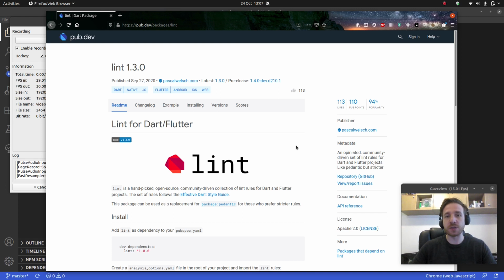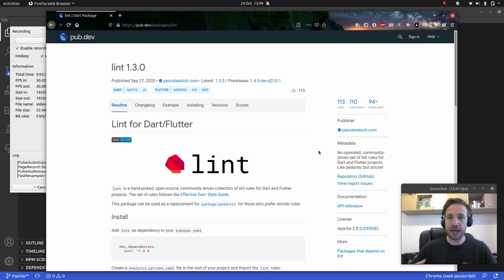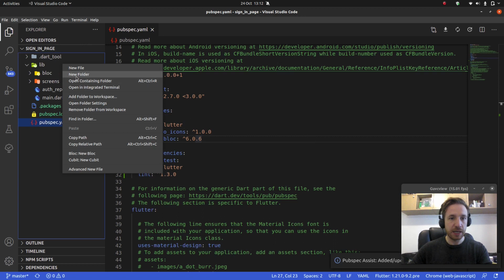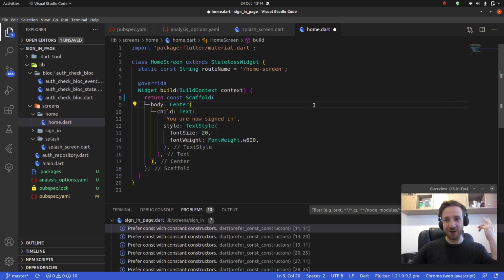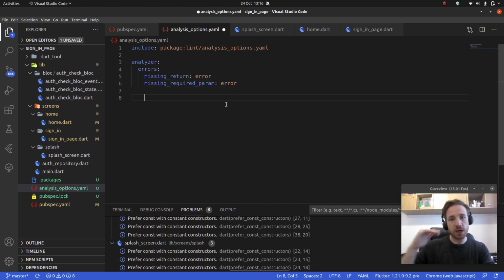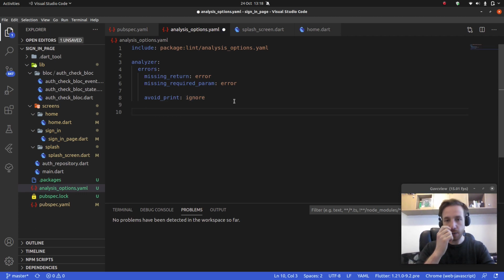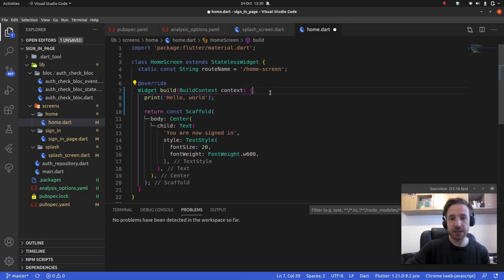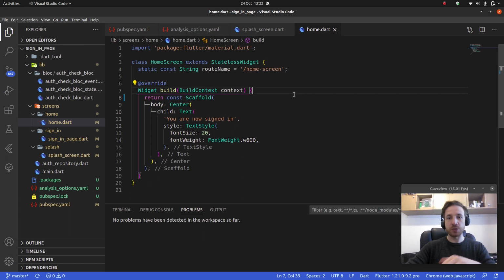4.17) Linting, const | The Complete (FREE) Flutter Course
In this video, we take a quick detour to learn about linting, and answer the question, "but why do you use const all the time?"